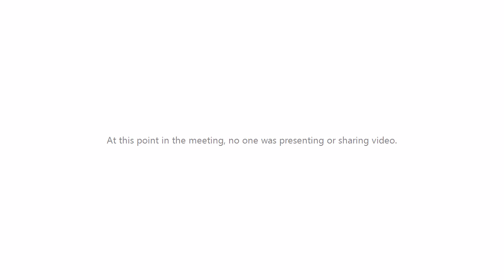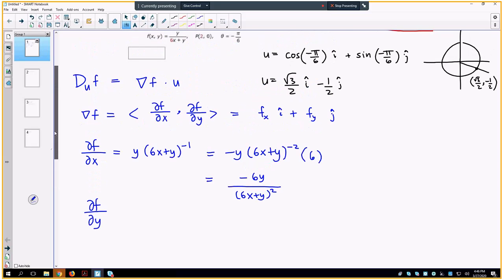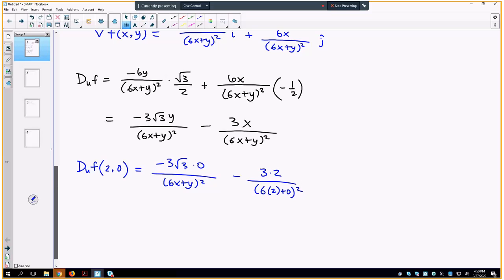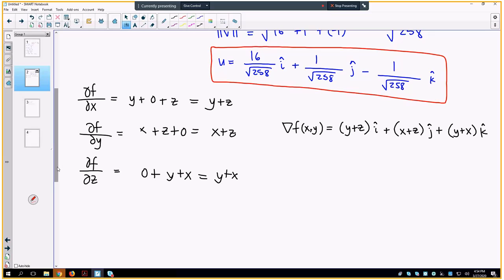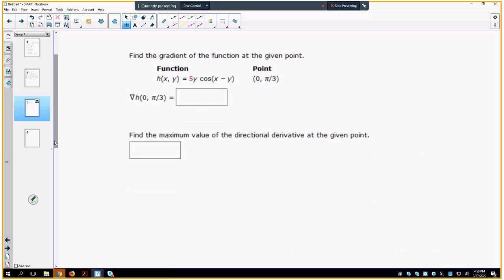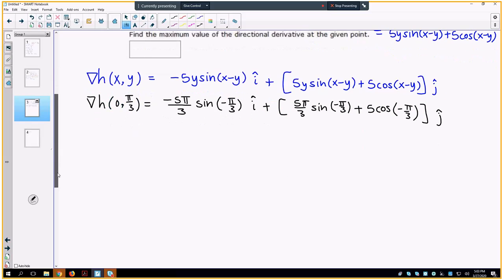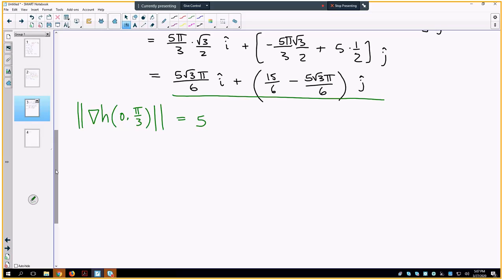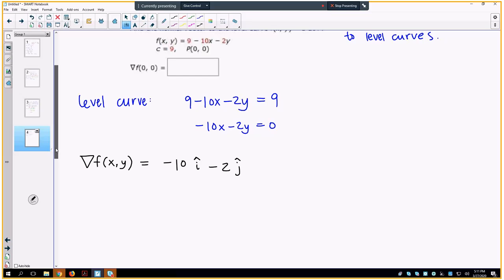Emily Beatrice Crawford Friday, March 27, 2020 4 42 26 PM